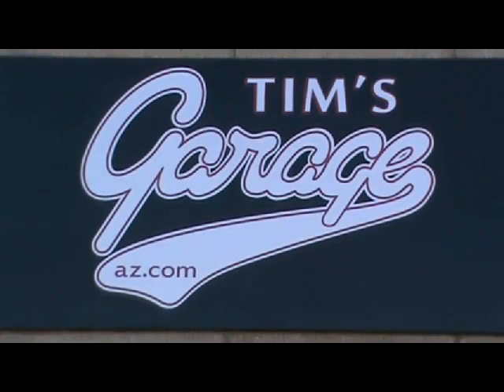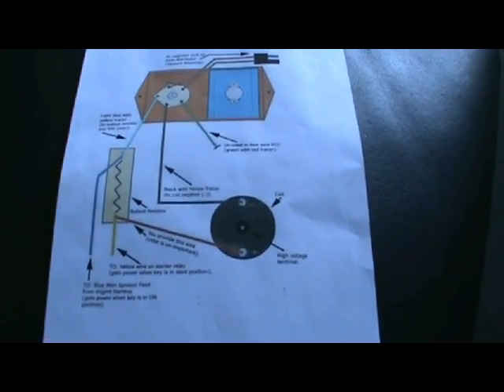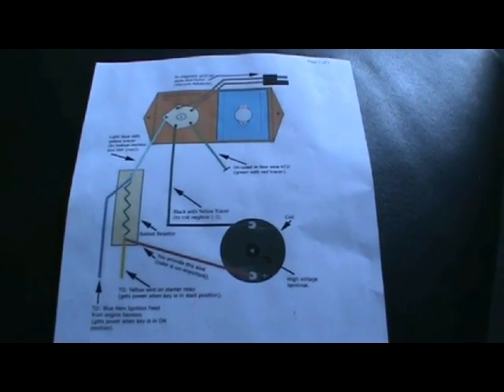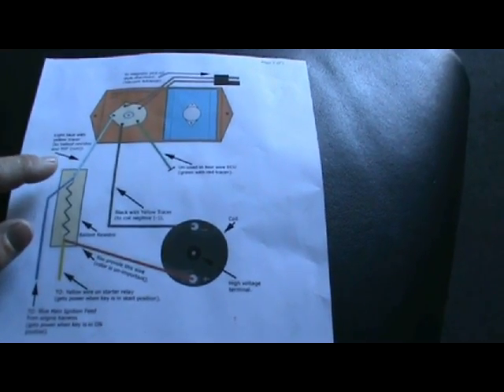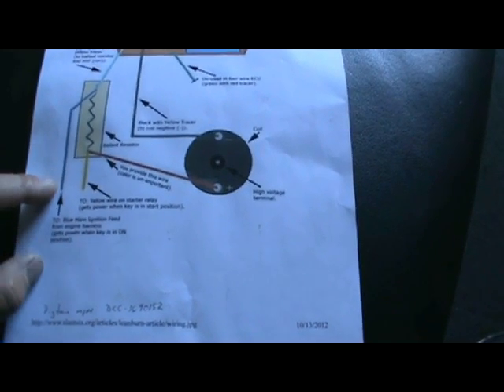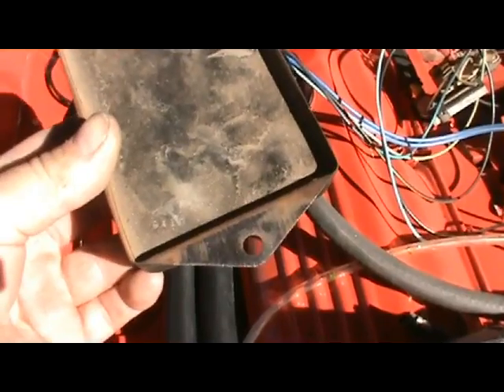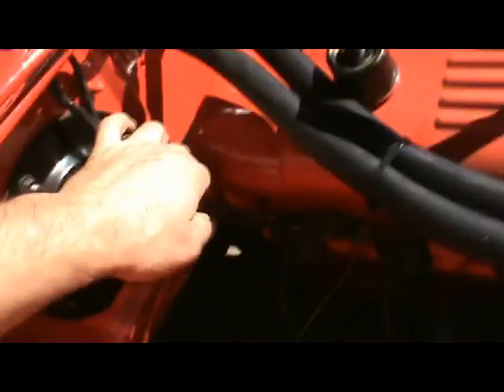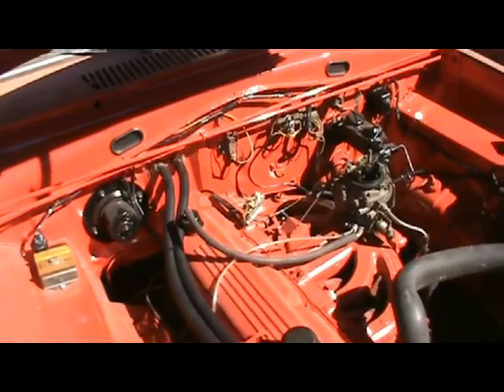1964 Plymouth Valiant electronic ignition conversion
How to wire in the ECU for electronic ingnition on a points style vehicle.